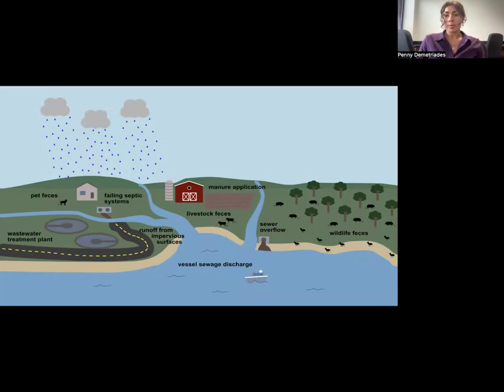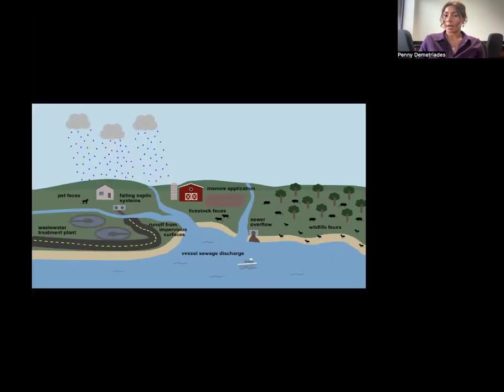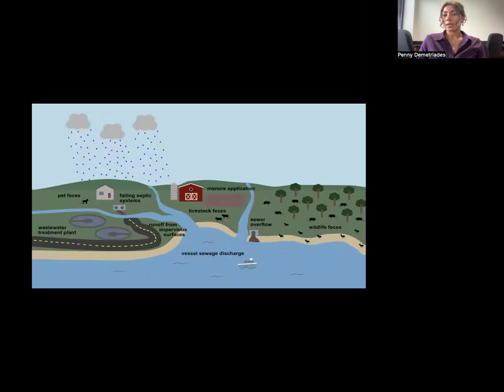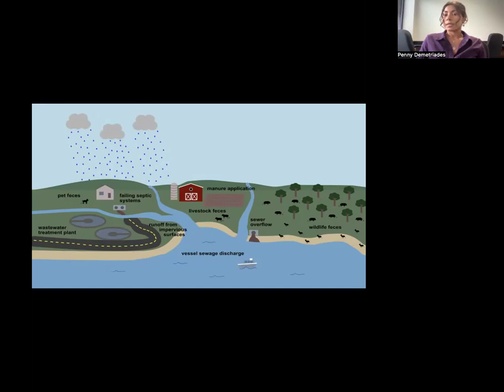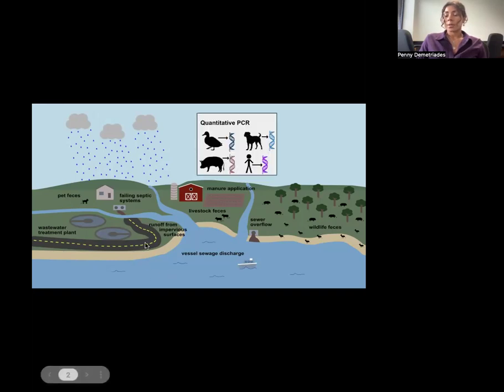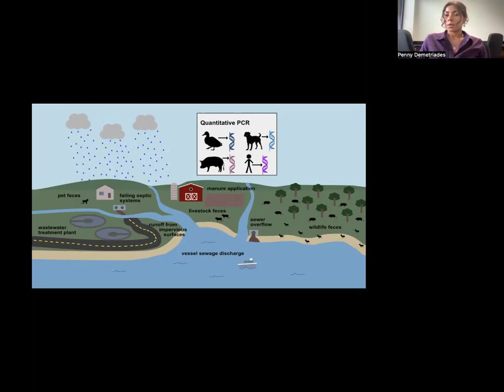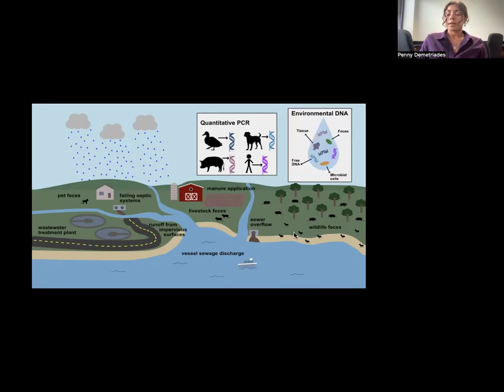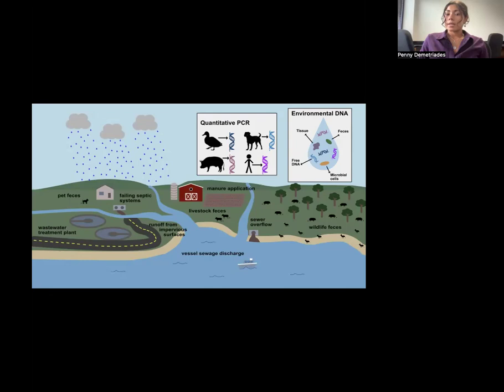DISL Research Round-Up 2025 Winner - Demetriades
2025 DISL Research Round-Up presentation by Kiel Reese PhD Candidate Penny Demetriades. This is a 3 minute presentation of her dissertation research (based on a 3 Minute Thesis format). to learn more about our lab's microbial source tracking work.